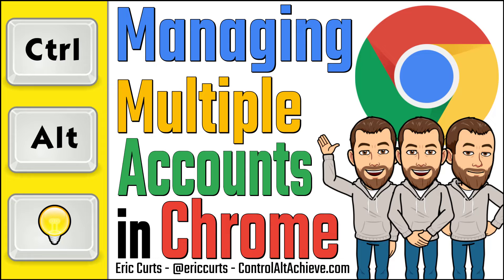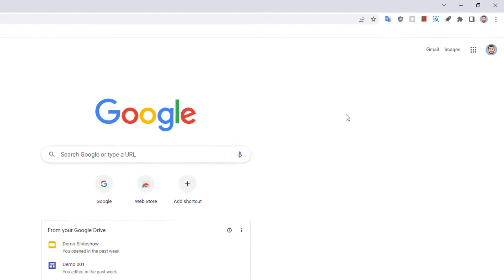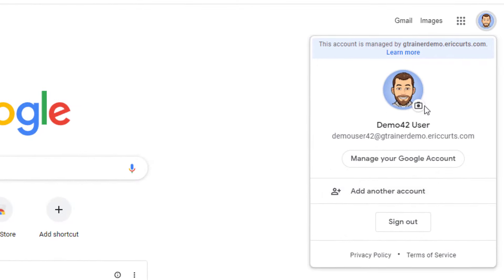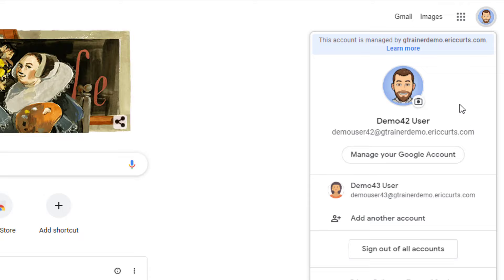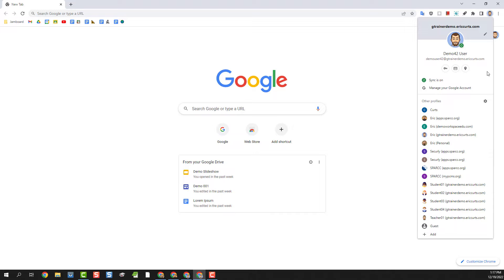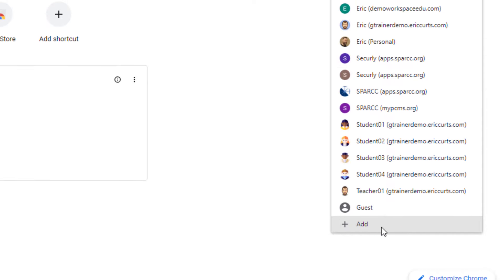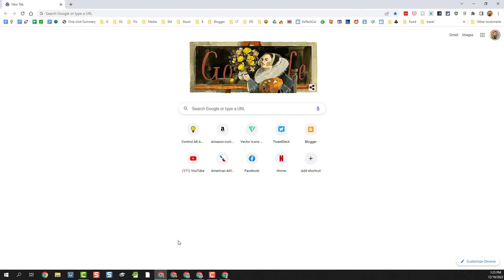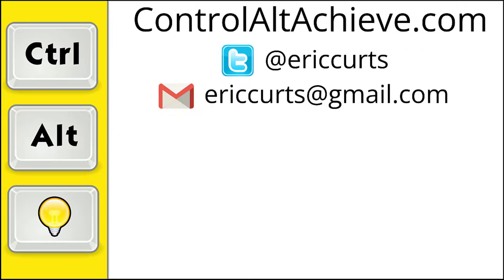Managing Multiple Accounts in Google Chrome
This video is one in a series of videos on Google Chrome as part of my "12 Days of Chrome-mas 2022". You can access all of the Chrome videos at:

In this video we are looking at options for managing multiple accounts in Google Chrome including:
🕶️ Option #1 - Log in with an Incognito Window
🧑‍🤝‍🧑 Option #2 - Add Another Account to your Chrome Profile
➕ Option #3 - Add Another User Profile to Google Chrome